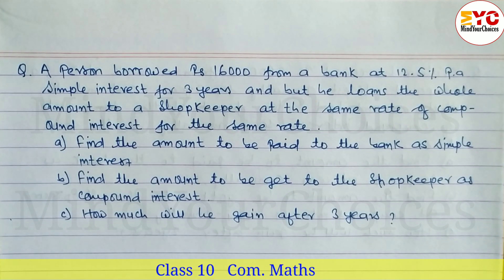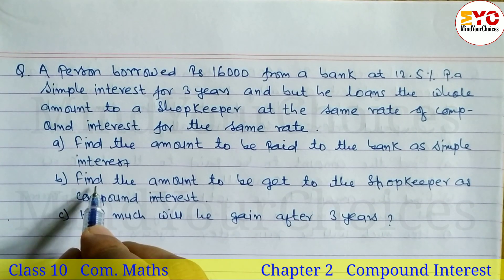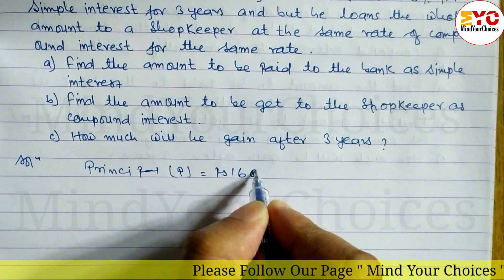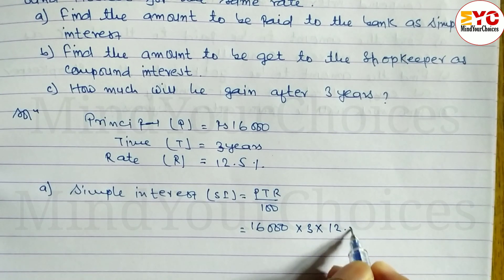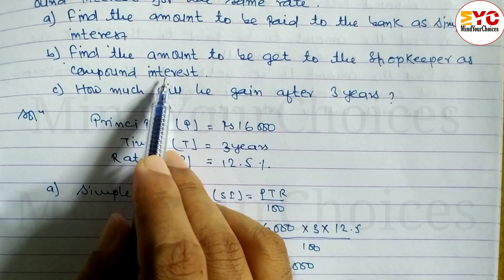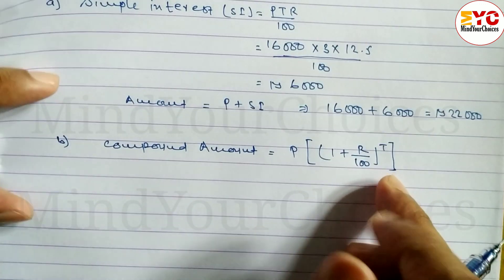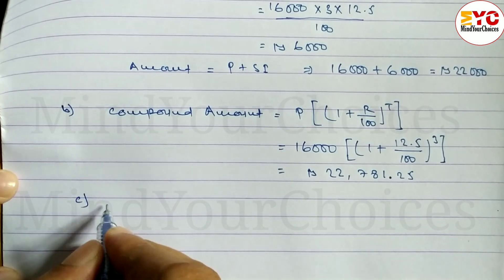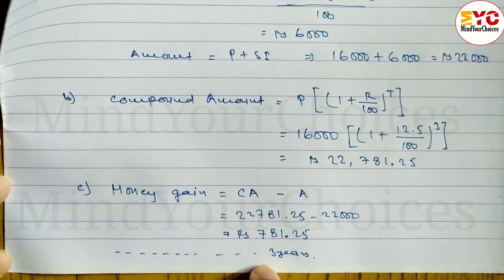Compound Interest Class 10 Maths | SEE 2080 Question Bank Solution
Your Queires ⬇️
compound interest
compound interest explained
compound interest formula
compound interest class 10 in nepali compound interest